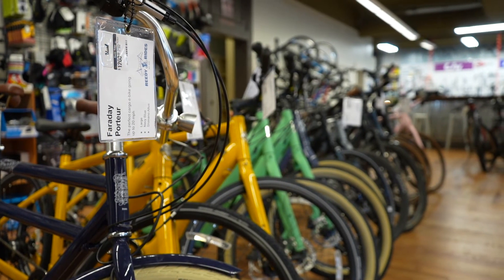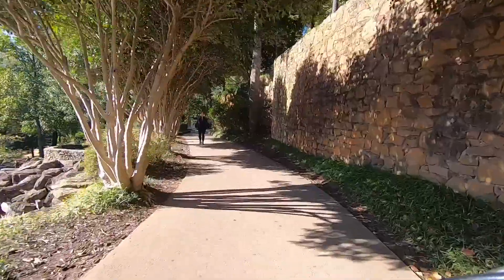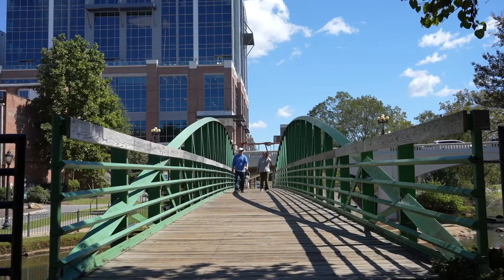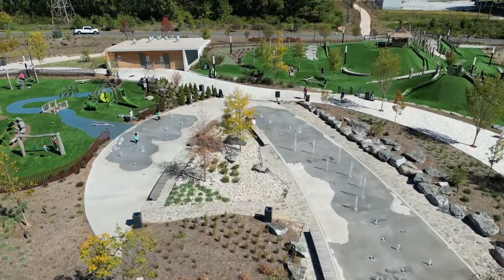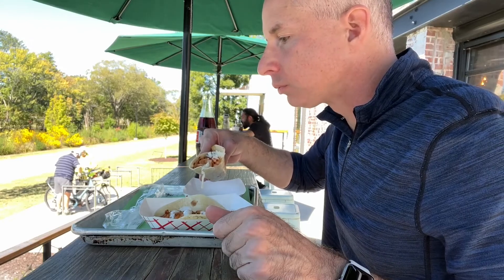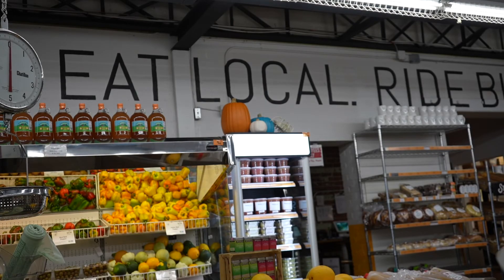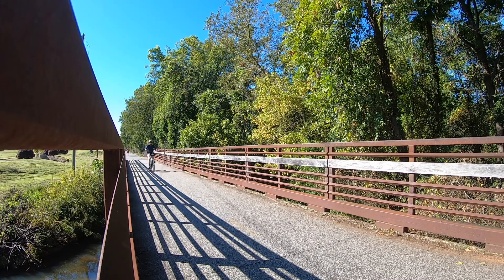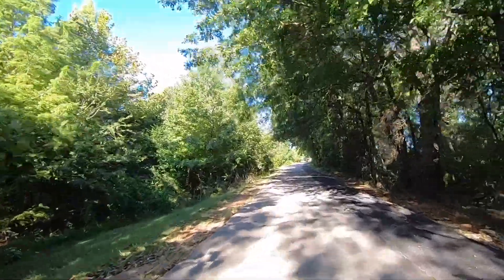Swamp Rabbit Trail in Greenville, South Carolina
You can't visit Greenville, South Carolina and not enjoy some time on the incredible Swamp Rabbit Trail! The trail spans more than 22 miles and connects bikes to some of the best restaurants and other fun stops in the area. You can begin the ride in downtown Greenville and make your way out to the town of Travelers Rest, or ride into downtown Greenville and back.

Thanks to Reedy Rides for the use of a bicycle (and helmet!) while I was in town!